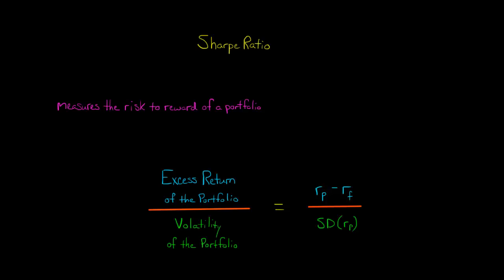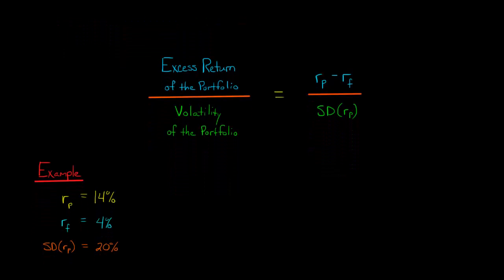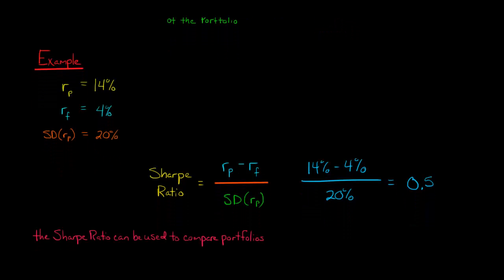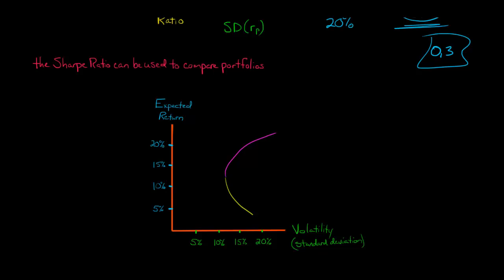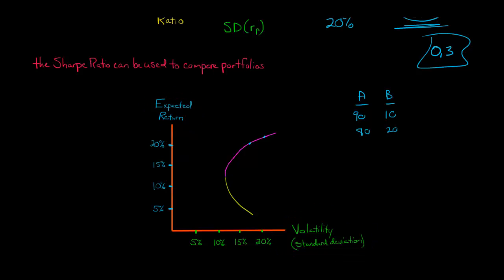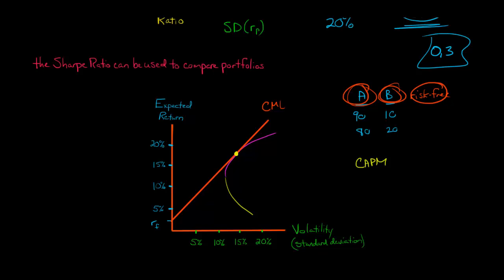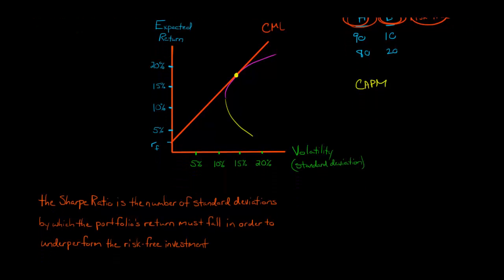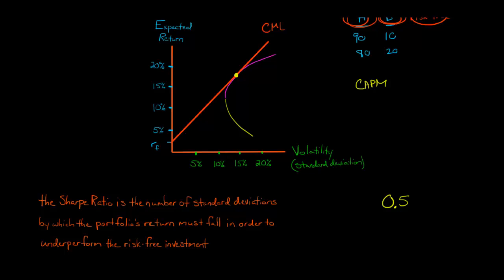The Sharpe Ratio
This video shows how to calculate the Sharpe Ratio.

The Sharpe Ratio measures the reward (excess return) to risk (volatility) of a portfolio.  This allows investors to rank portfolios.  The Sharpe Ratio is calculated as follows:

Sharpe Ratio = Excess Return of Portfolio / Volatility of Portfolio

The excess return of a portfolio is the expected return of a portfolio minus the risk-free rate.

The Sharpe Ratio is also the number of standard deviations by which the portfolio's return must fall to underperform the risk-free investment.—
ACCESS INDEX OF VIDEOS
CONNECT WITH EDSPIRA
CONNECT WITH MICHAEL
ABOUT EDSPIRA AND ITS CREATOR